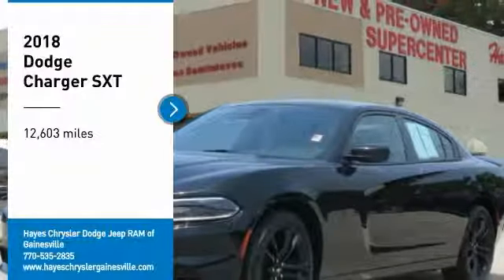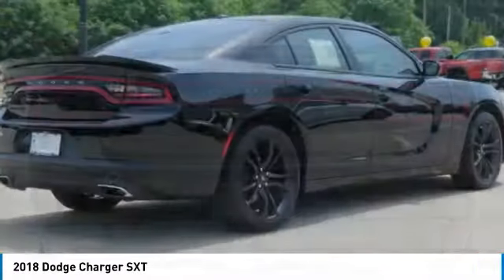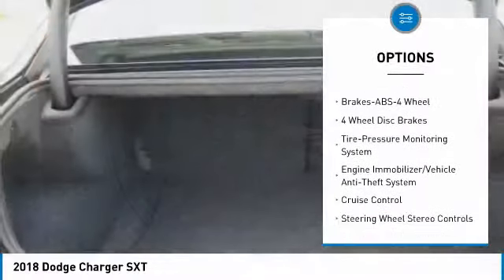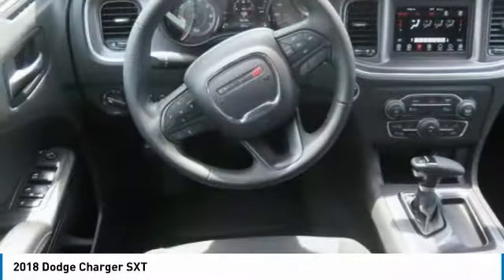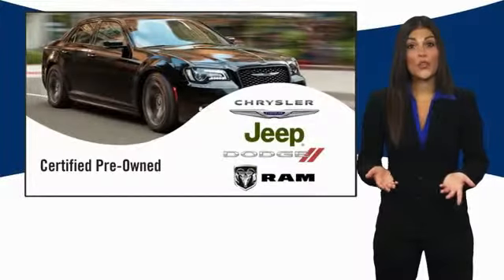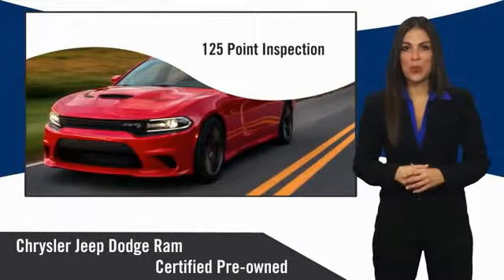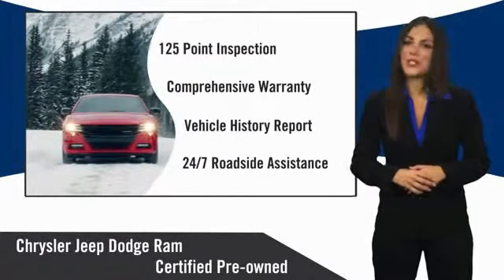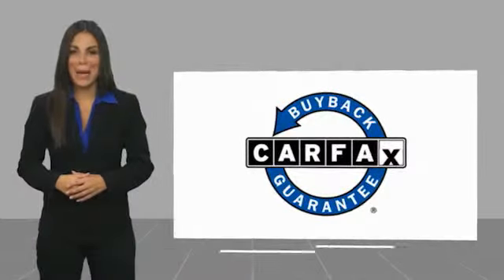2018 Dodge Charger Gainesville GA G940004A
2018 Dodge Charger SXT

CARFAX One-Owner. Clean CARFAX. Certified. Pitch Black 2018 Dodge Charger SXT RWD 8-Speed Automatic 3.6L 6-Cylinder SMPI DOHC FCA US Certified Pre-Owned Certified, Black w/Cloth Seats, Carfax 1 Owner, Black 1-Piece Performance Spoiler, Blacktop Package, Front dual zone A/C, Gloss Black I/P Cluster Trim Rings, Power driver seat, Rear Parking Sensors, Sport Suspension, Steering wheel mounted audio controls, Wheels: 20 x 8.0 Gloss Black Painted Aluminum.brbrRecent Arrival! Odometer is 5073 miles below market average! 19/30 City/Highway MPGbrbrFCA US Certified Pre-Owned Details:brbr  * Powertrain Limited Warranty: 84 Month/100,000 Mile (whichever comes first) from original in-service datebr  * Roadside Assistancebr  * Vehicle Historybr  * Transferable Warrantybr  * Warranty Deductible: $100br  * Includes First Day Rental, Car Rental Allowance, and Trip Interruption Benefitsbr  * Limited Warranty: 3 Month/3,000 Mile (whichever comes first) after new car warranty expires or from certified purchase datebr  * 125 Point InspectionbrbrAwards:br  * ALG Residual Value AwardsbrFor over 41 years our motto has been welcome to the family Call today for an appointment.